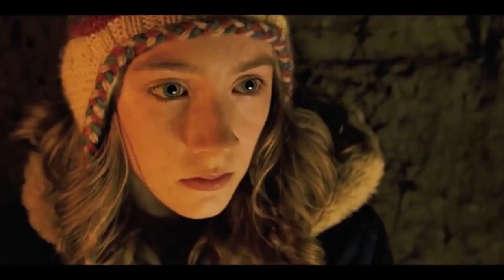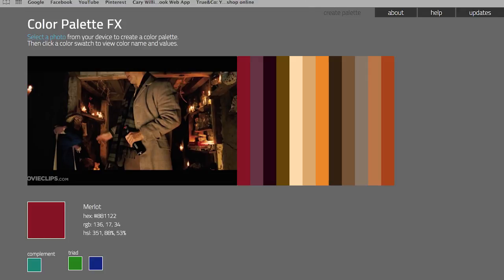The Lovely Bones (Scene Analysis)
Pre-Visualization 2015 (UNCSA)